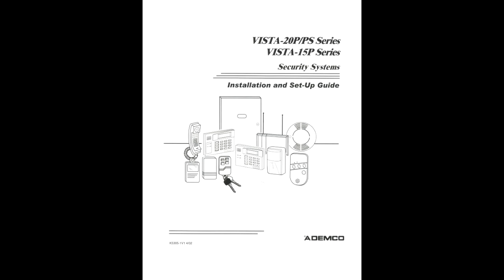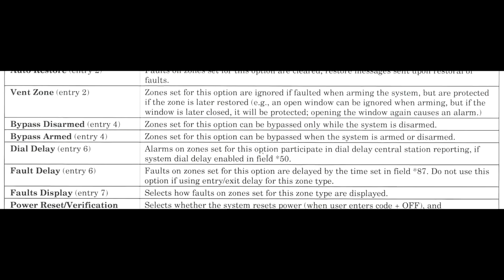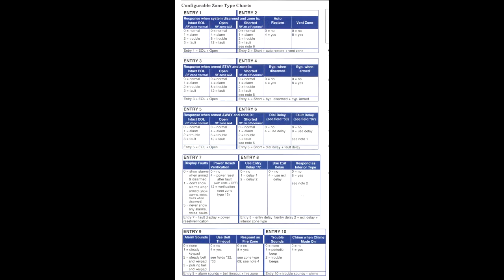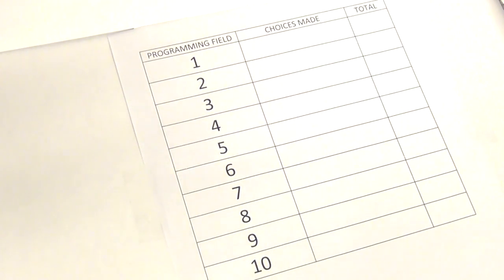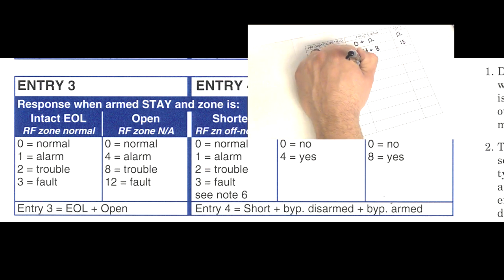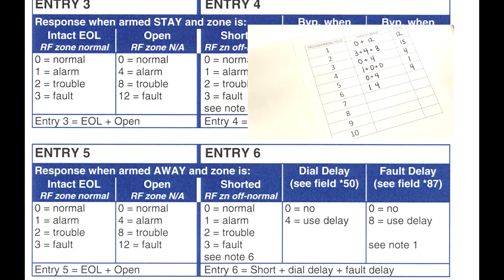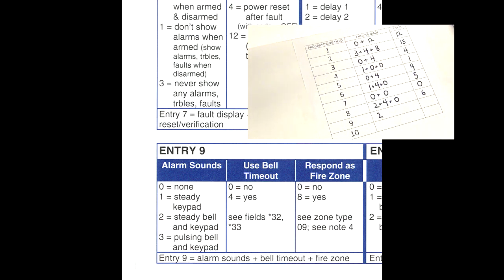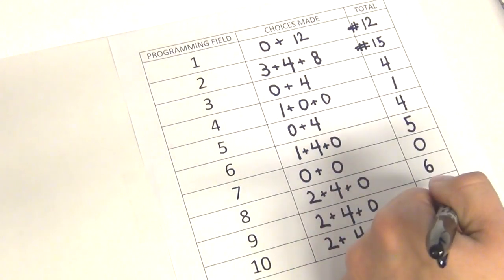Vista 20p Custom Zone Type Tutorial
How to program a custom zone type on your Honeywell Ademco Vista 20p Alarm system